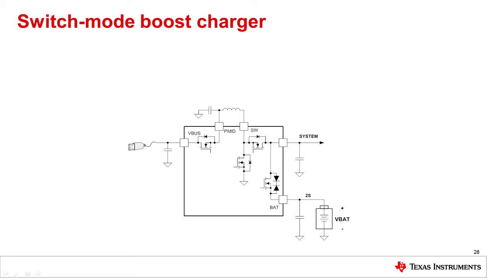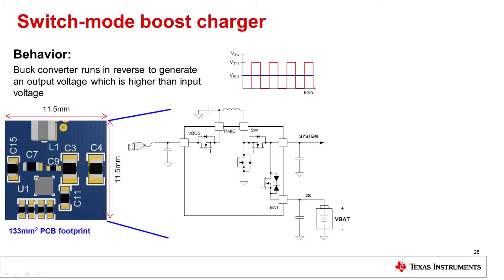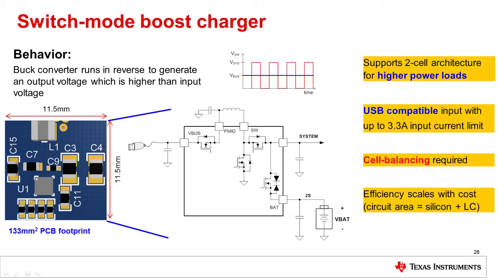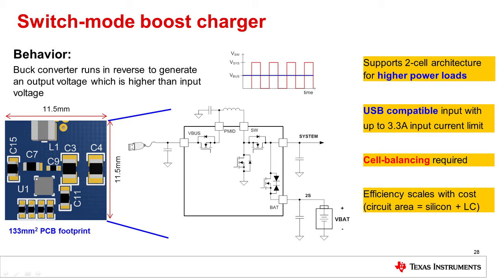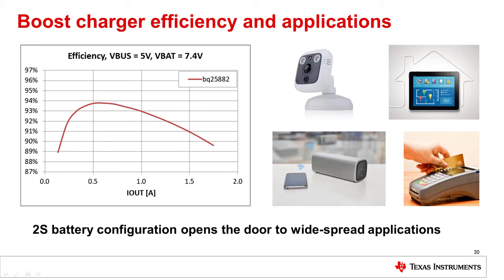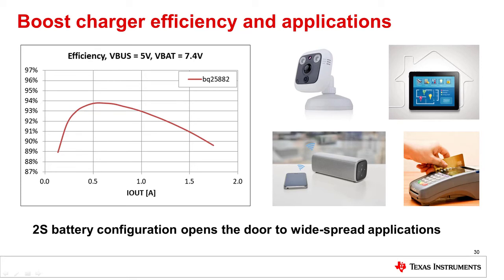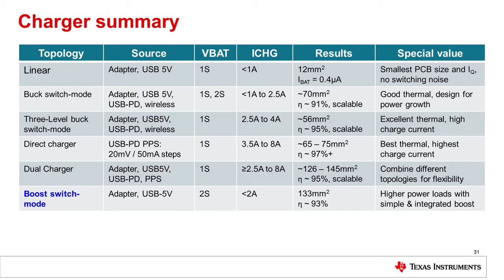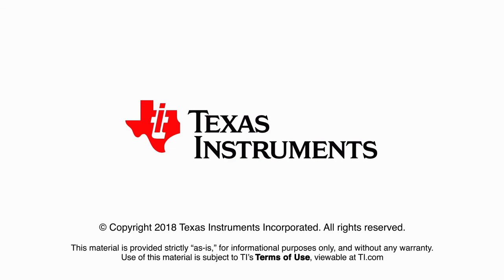Boost switch-mode battery charger introduction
Learn what to expect with boost switch-mode battery charger, and typical applications